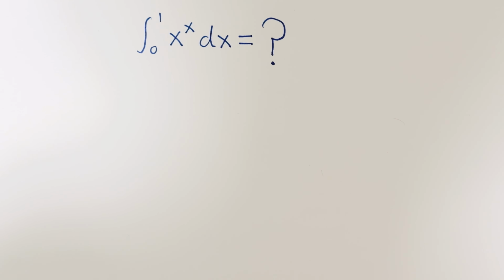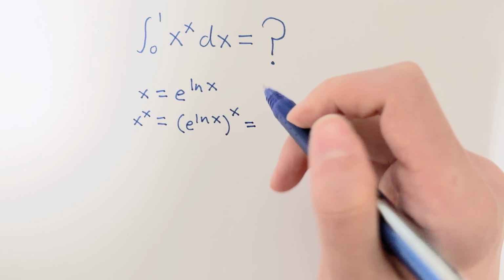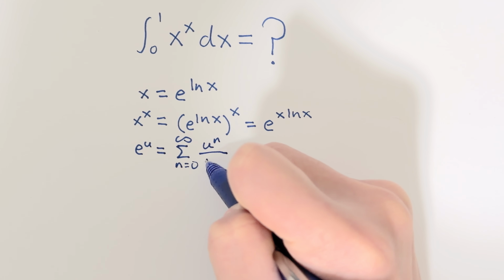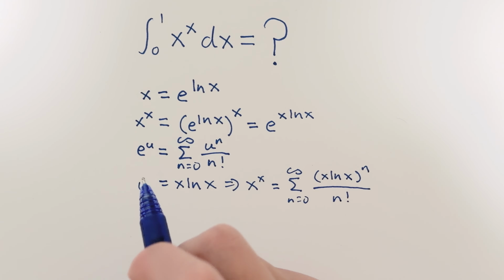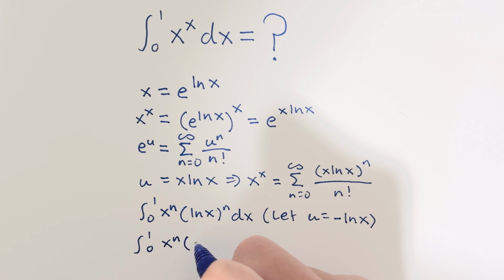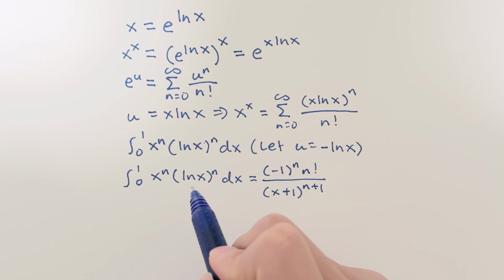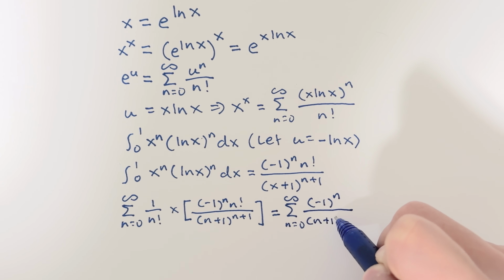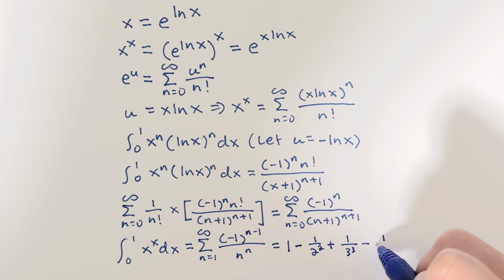The Most Beautiful Result in Calculus? (The Sophomore’s Dream)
This integral is one of the most famous "impossible" problems in calculus history. It looks simple on the surface, but standard rules won't help you here. We have to use a bit of creative logic to peel back the layers and find the beautiful pattern hidden inside.

The Problem
We are solving the integral from zero to one of x to the power of x dx.

The Strategy

The Exponential Pivot: The biggest hurdle is that x is both the base and the exponent. To fix this, we rewrite the expression using "e" and the natural logarithm. By transforming x to the power of x into e to the power of x times natural log of x, we put the variable in a position where we can actually work with it.

The Power Series Hack: We then take that exponential form and expand it into an infinite series. This turns one "unsolvable" integral into an infinite number of small, manageable integrals.

The Gamma Connection: By using a specific substitution, we solve for the general term of our series. A beautiful thing happens here: the factorials from our series expansion cancel out perfectly with the results of our integration.

The Final Result: What's left is a stunningly simple alternating series. The answer is the sum from n equals one to infinity of negative one to the power of n minus one, divided by n to the power of n. In plain English, that’s 1 over 1 to the first power, minus 1 over 2 squared, plus 1 over 3 cubed, and so on.

This result is famously known as the Sophomore's Dream, and once you see the pattern, you’ll never look at nested exponents the same way again.